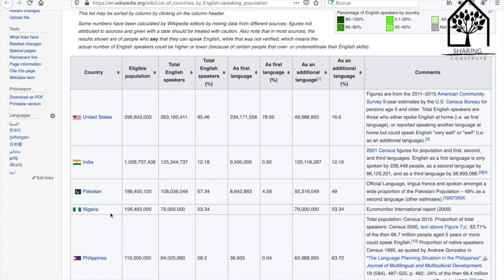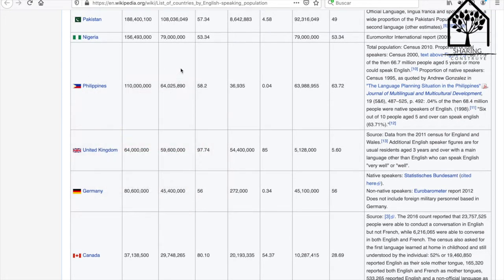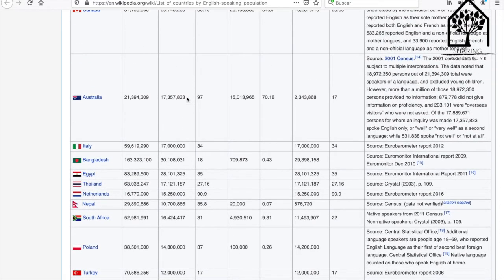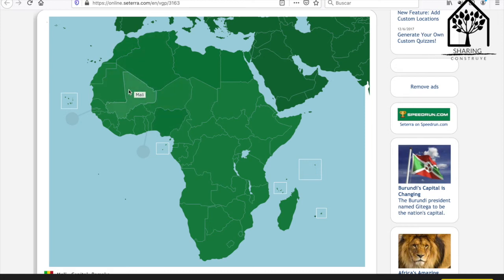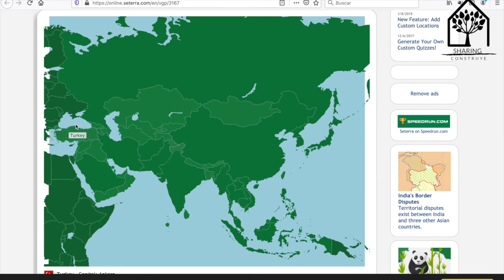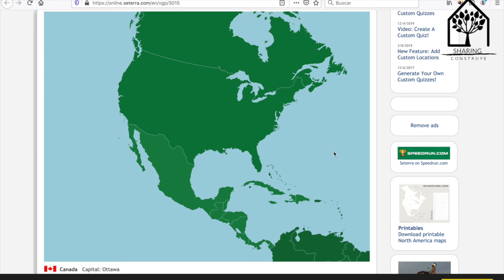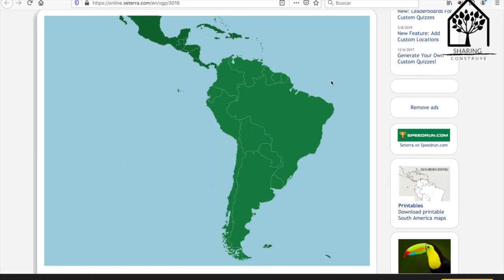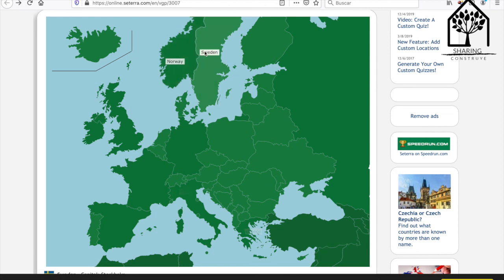SHARING 0TOÑO 2020- Semana 7, Intermedio I